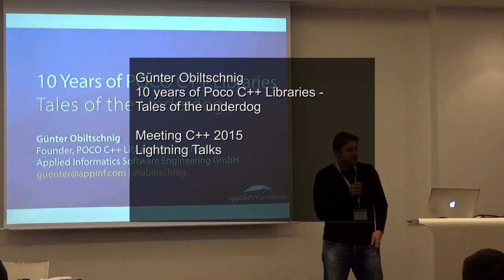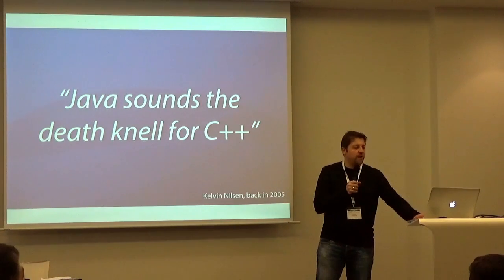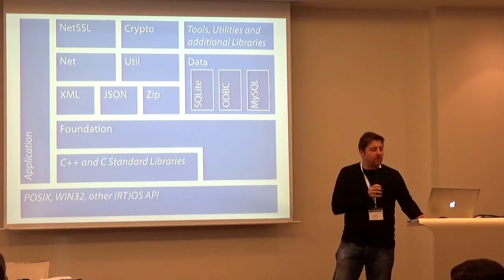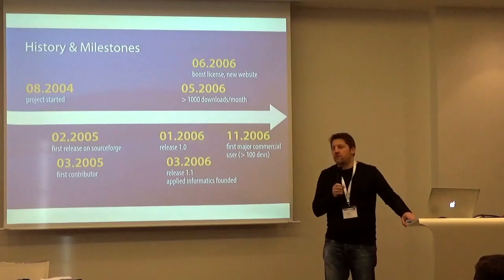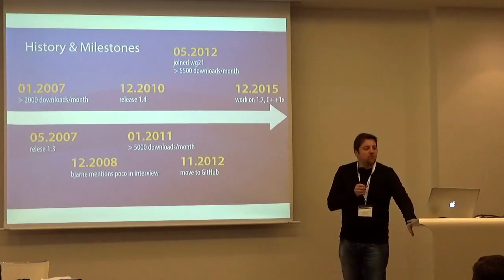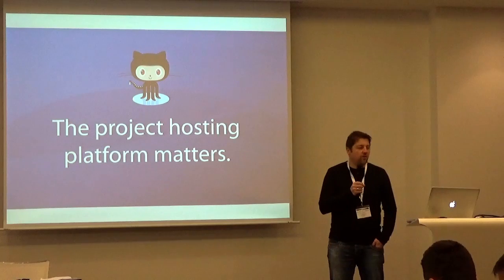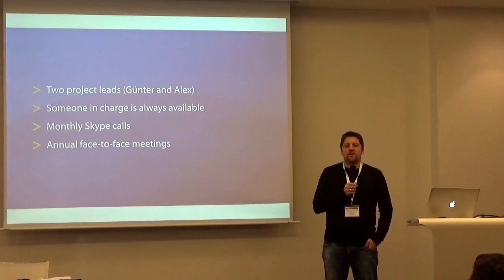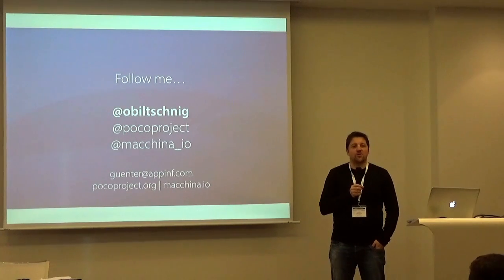Günter Obiltschnig - 10 years of Poco C++ Libraries - Meeting C++ 2015 Lightning Talks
Günter Obiltschnig
10 years of Poco C++ Libraries